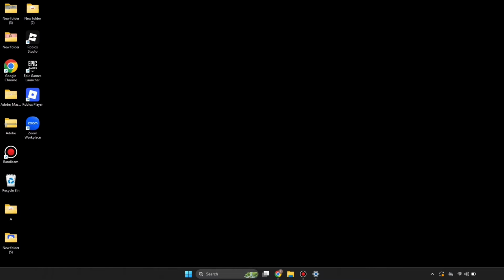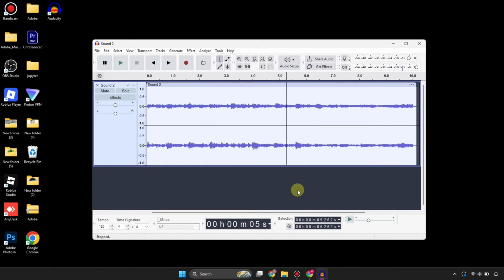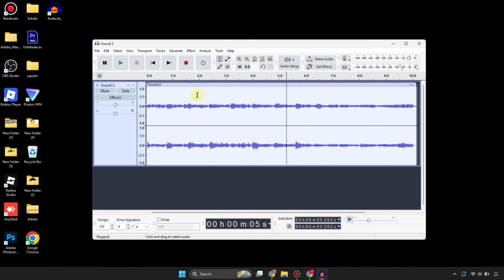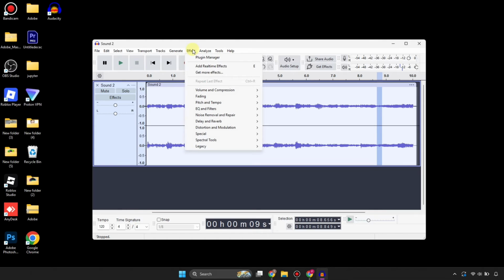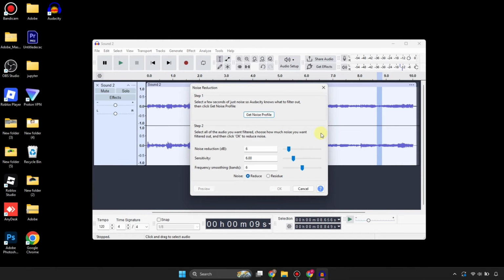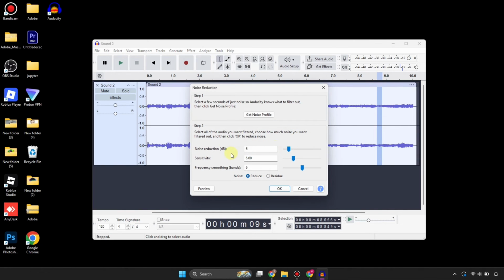How to Remove Background Noise in Audacity | Clear Voice in Minutes (Complete Guide!)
How to Remove Background Noise in Audacity | Clear Voice in Minutes

Got noisy audio recordings? Don’t worry! In this tutorial, I’ll show you how to remove background noise in Audacity step by step. Whether it’s fan noise, static, or room hiss, Audacity makes it easy to clean up your sound and get professional-quality audio for free.

What you’ll learn in this video:

✅ How to select a noise profile in Audacity
✅ Using the “Noise Reduction” effect properly
✅ Best settings for clear vocals
✅ Extra tips to reduce hiss, hum, and background sounds
✅ Exporting your clean audio without losing quality

By the end, you’ll know exactly how to make your audio recordings sound crisp and professional.

🔗 Download Audacity (Free):

Audacity ® | Downloads